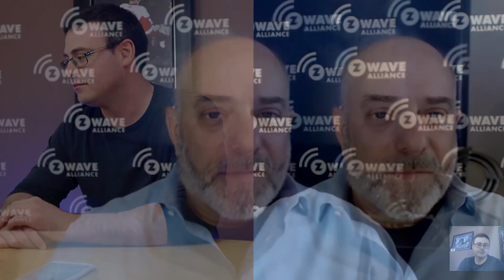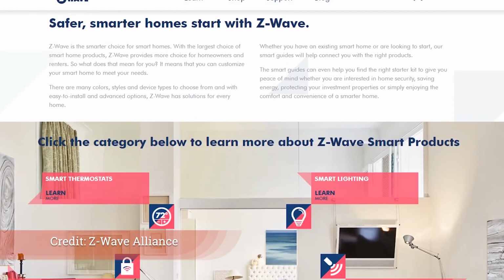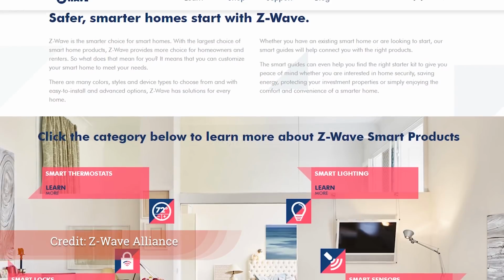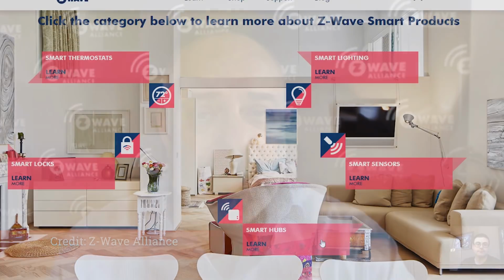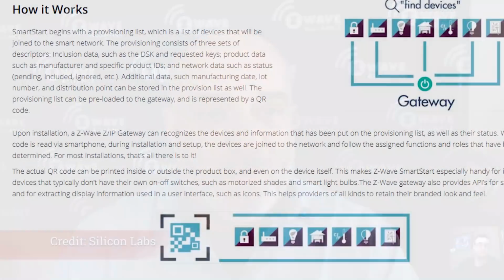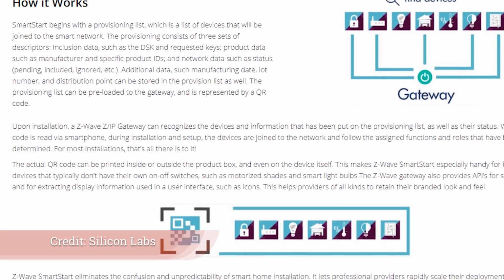Interview With Z-Wave Executive Director Mitch Klein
It's not everyday you get to interview the Executive Director of a 700+ company alliance, but that's what I got to do.  I learned a ton from Mitch and Z-Wave and now I understand a lot more about this smart home protocol going forward, and how they're working with the entire smart home industry.

This was an absolute pleasure, and I hope you enjoy the opportunity to hear Mitch speak.  Also, I'm there...so that's kind of nice for you.

Brian